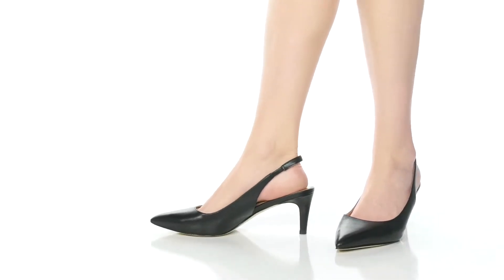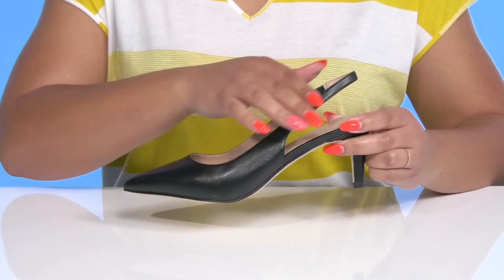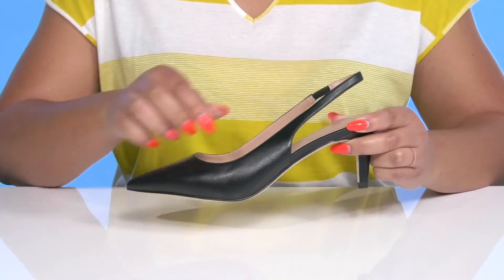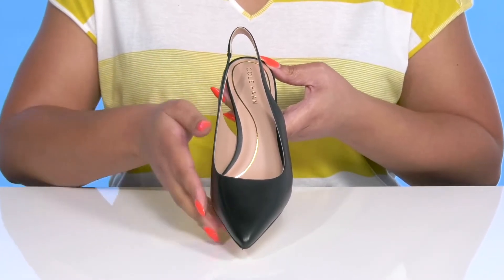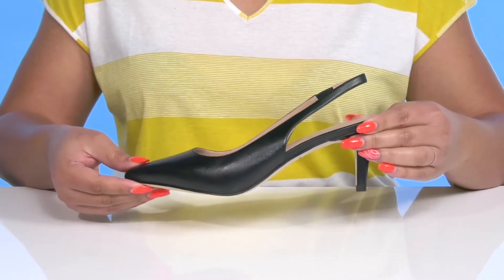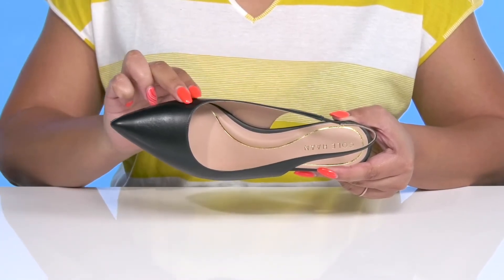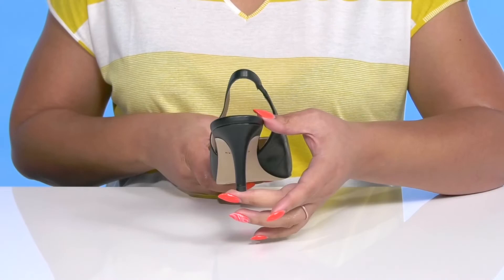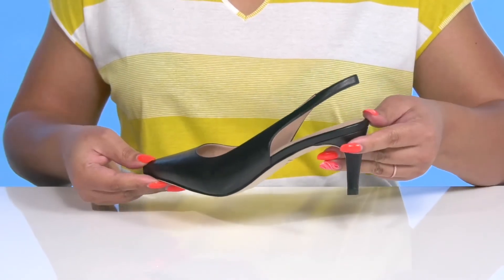Cole Haan Vandam Sling Pump 65 SKU: 9779131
Slip into the gorgeous leopard print Cole Haan&reg; Vandam Sling Pump 65 heels for a party or everyday casual look.
Leather upper.
Man-made lining and insole.
Pointed-toe silhouette.
Sling back pump heels.
Slip-on style.
Leopard print design.
Man-made outsole.
Imported.